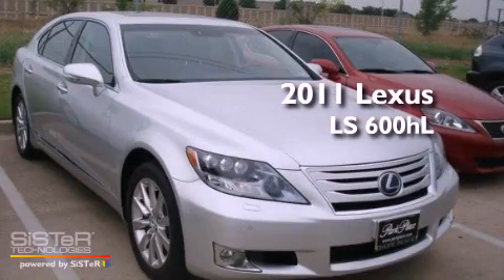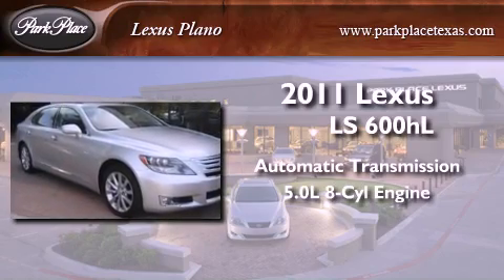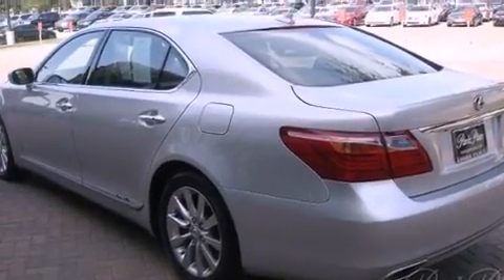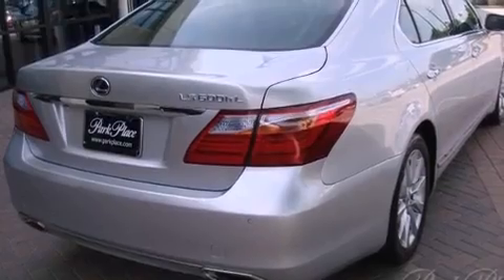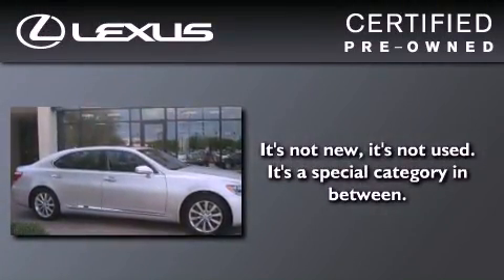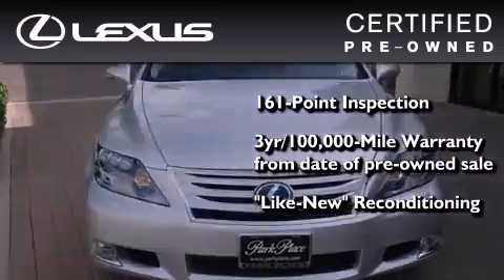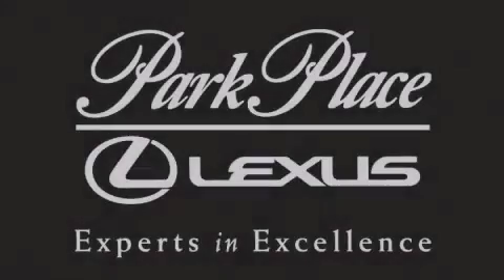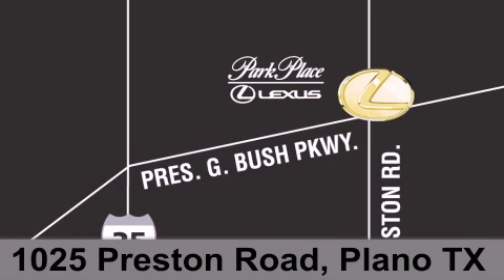Certified 2011 Lexus LS 600hL Plano TX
Year : 2011
 Make : Lexus
 Model : LS 600hL
 Engine : 5.0L 32-valve V8 hybrid engine
 Trans . : Automatic
 Exterior : Silver
 Miles : 1,069
 Interior : Black